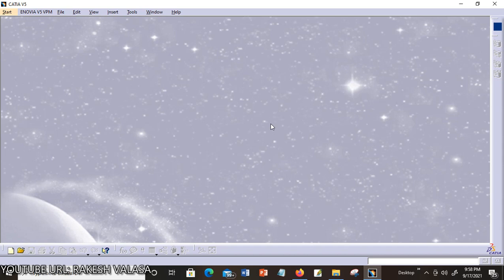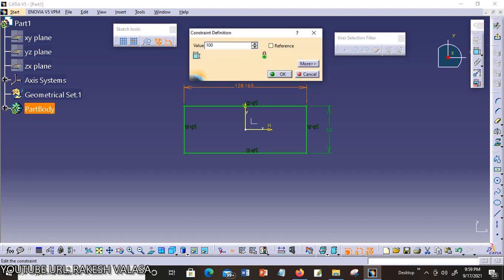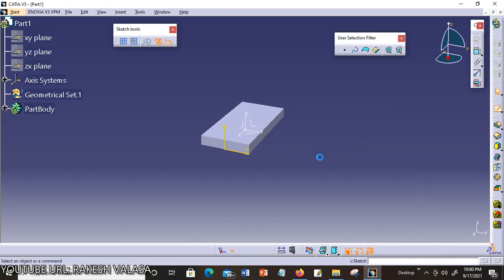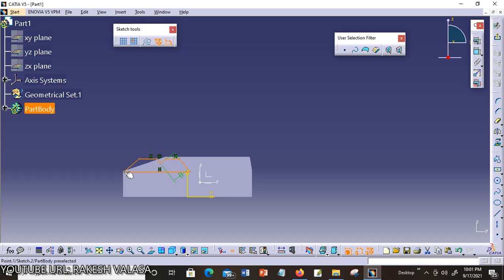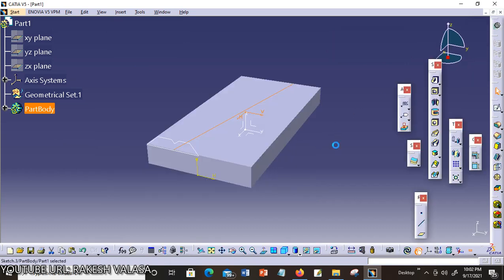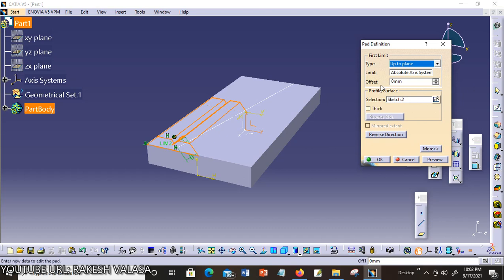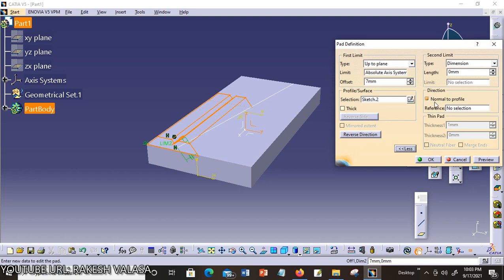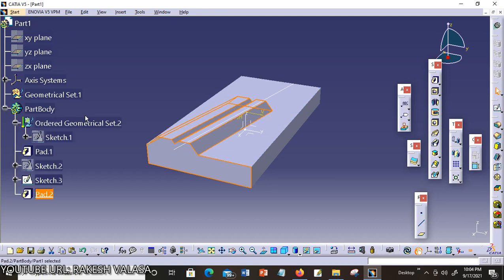CREATING PADS NOT NORMAL TO SKETCH PLANES IN CATIA